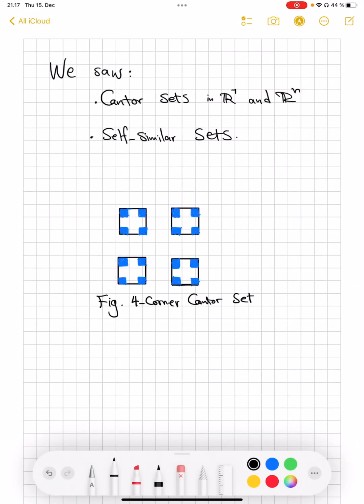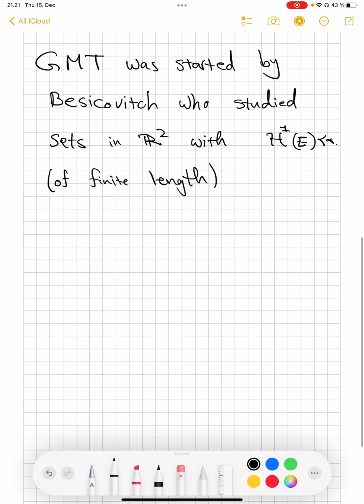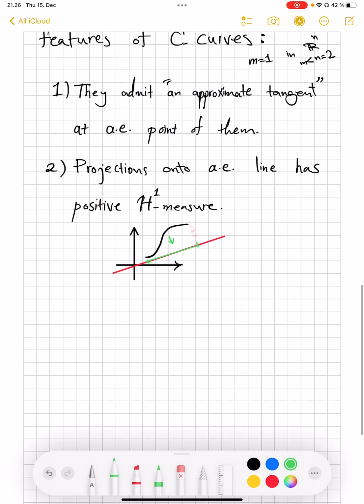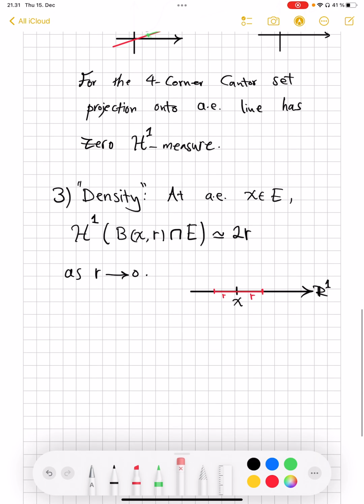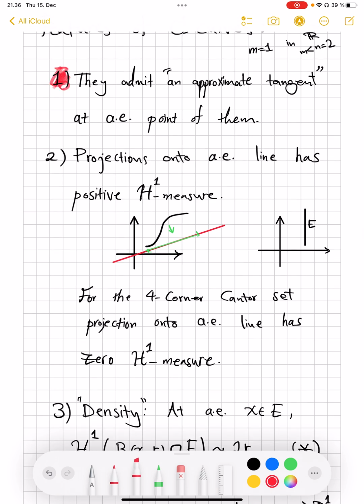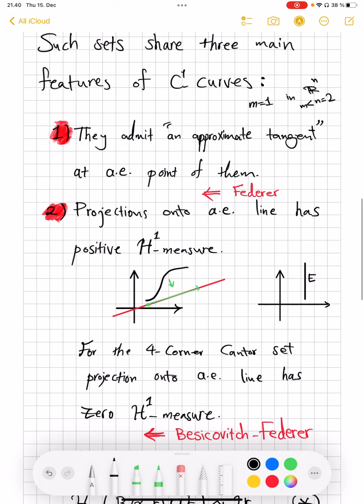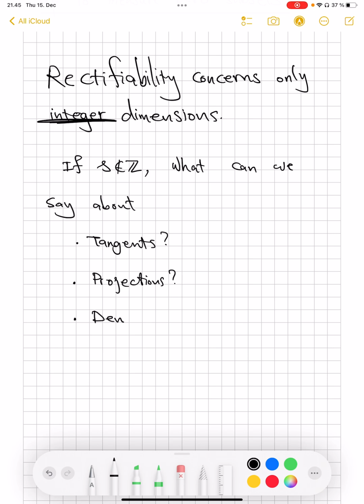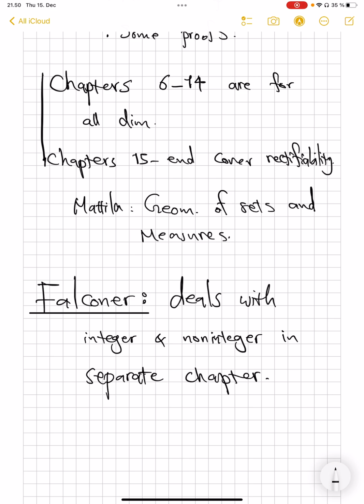Densities, Projections, Tangents | GMT, Rectifiability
Jonas Azzam's beautiful videos on GMT, especially, rectifiability@snyggification